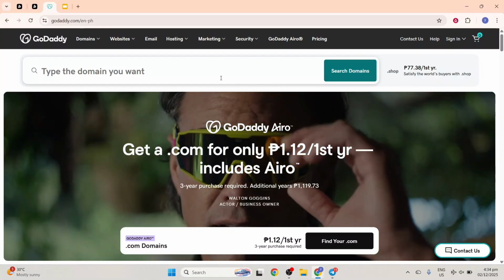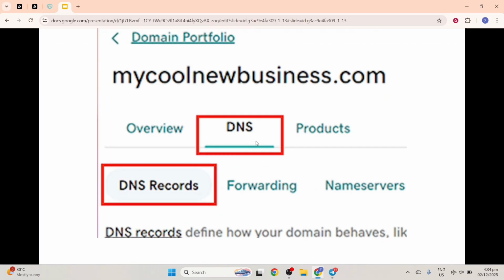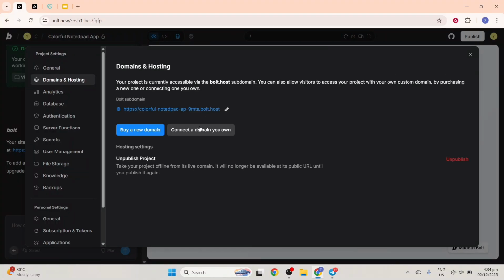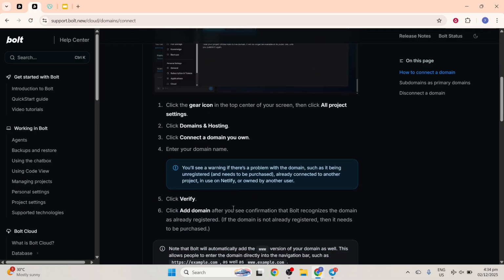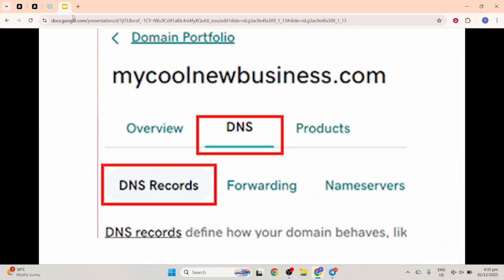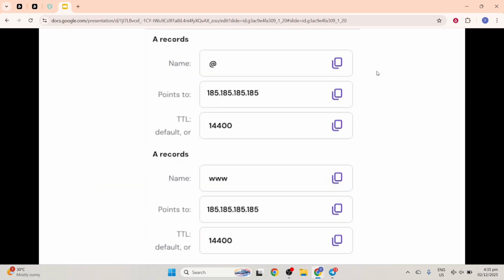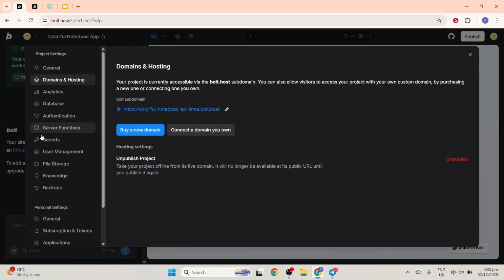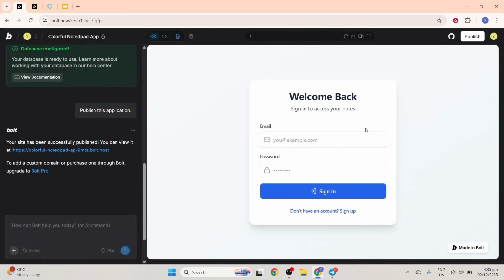How To Connect GoDaddy Domain To Bolt.new - Quick and Easy (2025)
Learn how to connect a GoDaddy domain to Bolt.new in this fast and simple 2025 tutorial! 🌍 Perfect for beginners who want a clean custom domain setup.

This tutorial teaches:
✔️ How to add your domain in Bolt.new
✔️ DNS configuration inside GoDaddy
✔️ SSL and secure connection setup
✔️ How to fix common DNS issues